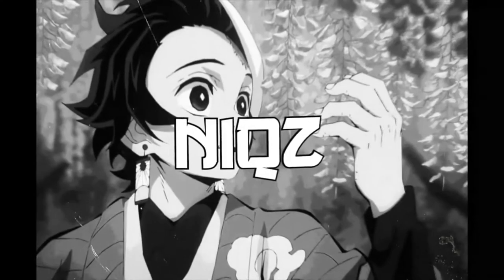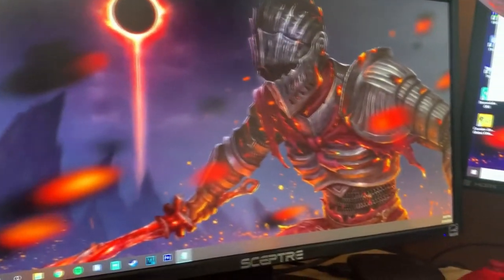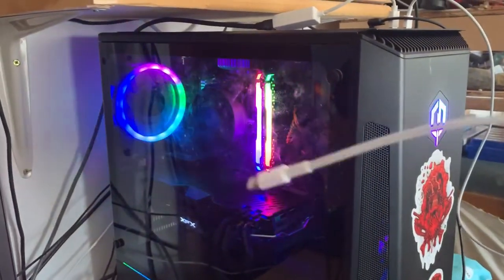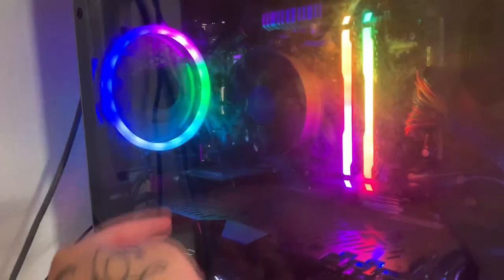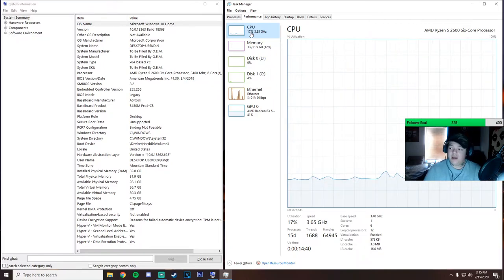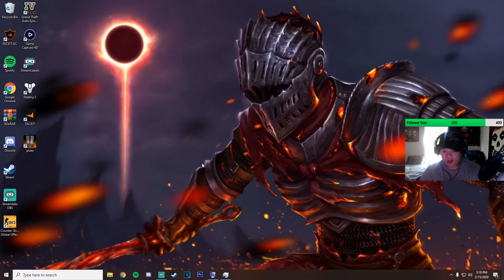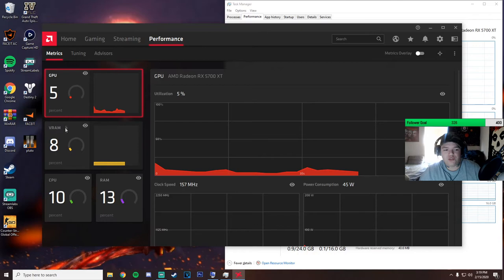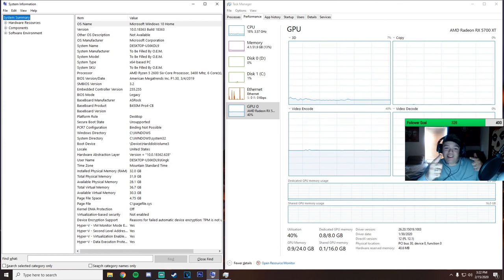2020 Gaming Setup w/ PC showcase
Ladies & Gentlemen thank you so much for taking you bvr time to check out my channel. i truly appreciate the support and if you wanna support me further than just subscribing make sure to go follow me on twitter & twitch all will be below

Specs
AMD Radeon 5700 XT